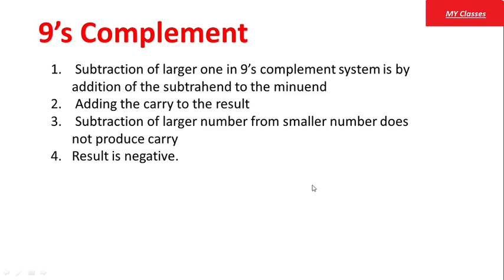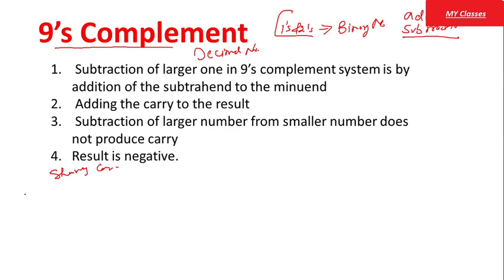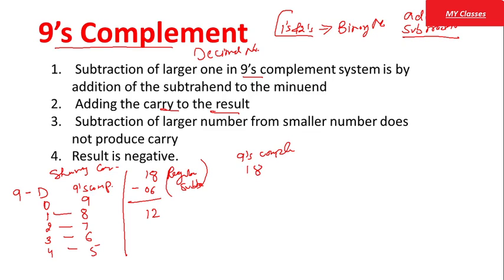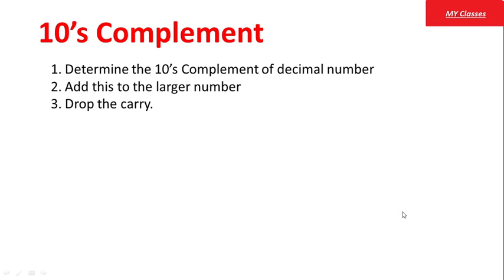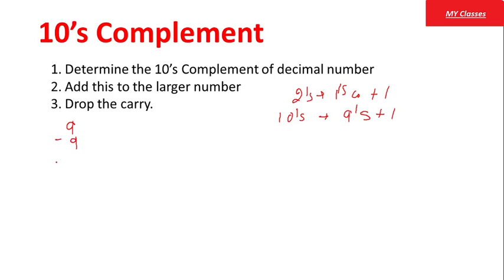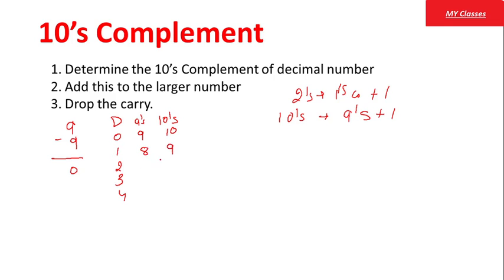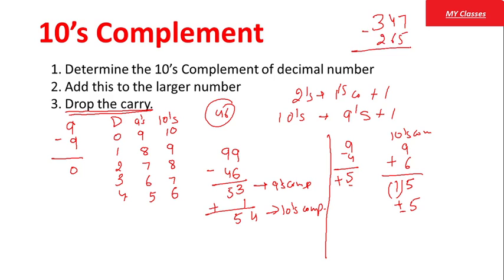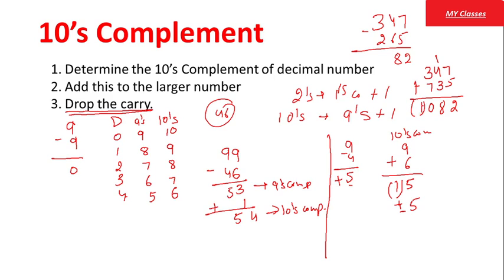9's and 10's complement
Other Series which are available for all Govt. Job aspirants I Railway-2020 I SBI PO 2020 I IBPS PO 2020I SBI Clerical-2020 I IBPS Clerical-2020 I Railways ALP/Group - D/ Army Exams CDS I NDA.